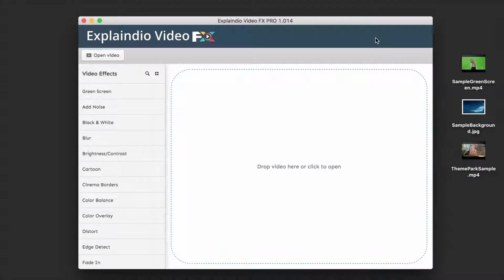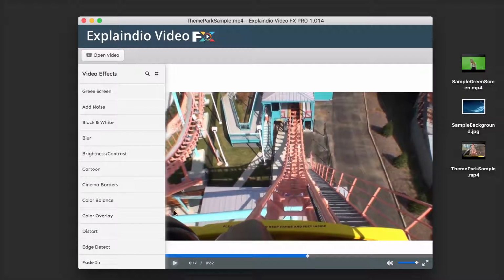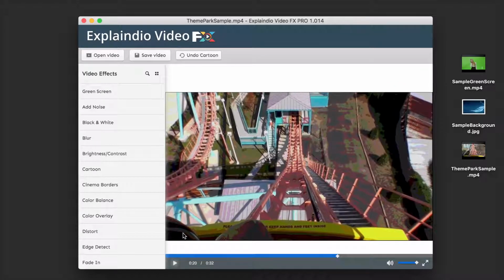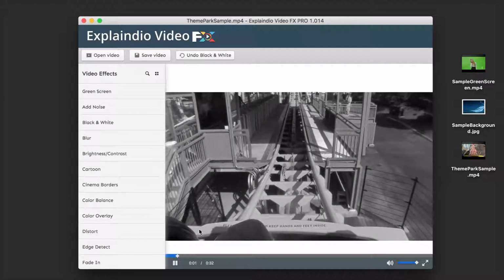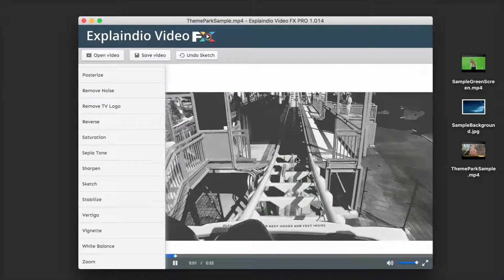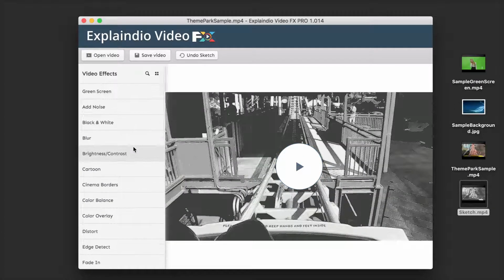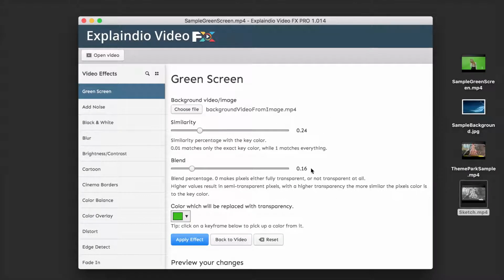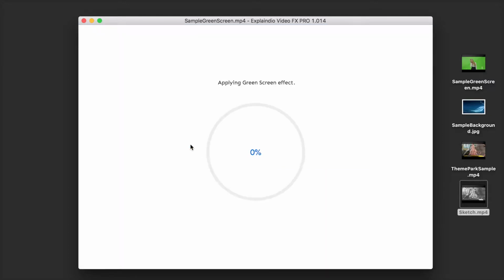Explaindio Video FX Demo 2 - Get $389K BONUS & BIG OFF